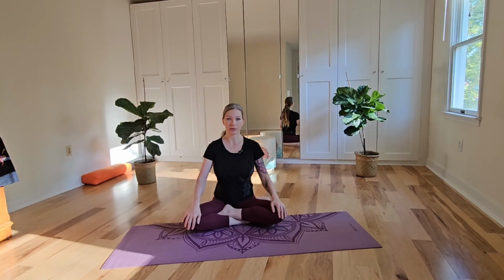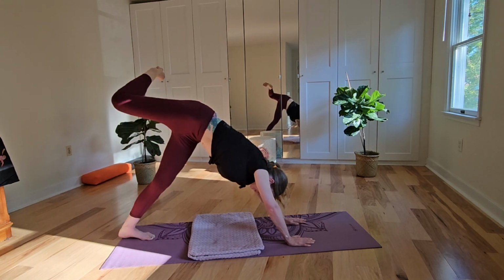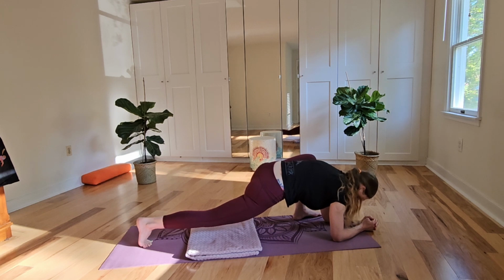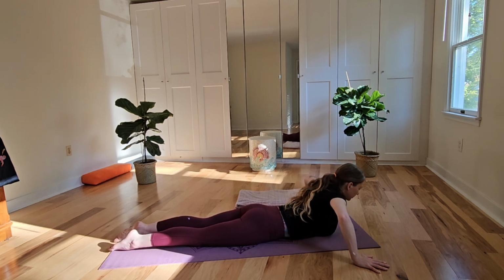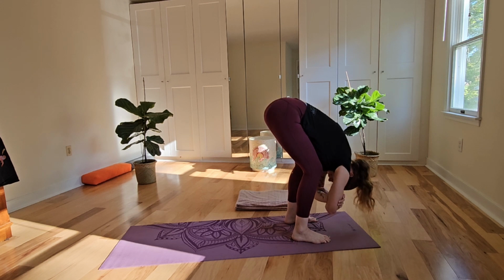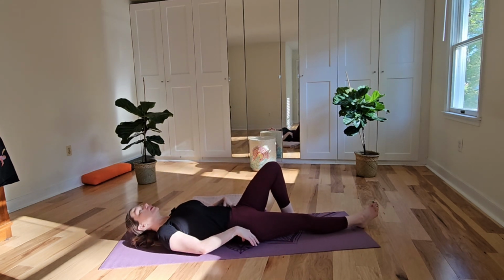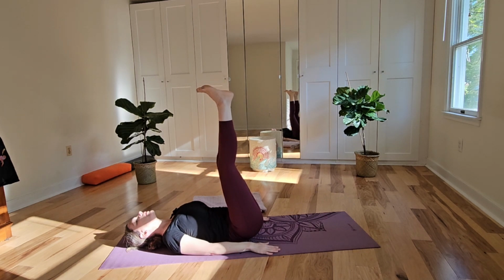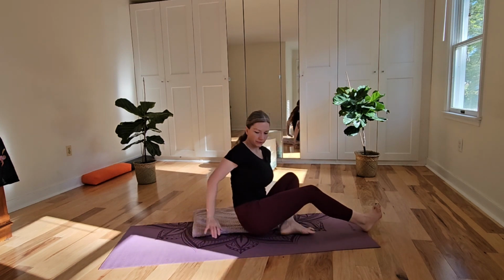Yoga with a focus on lower back and hips